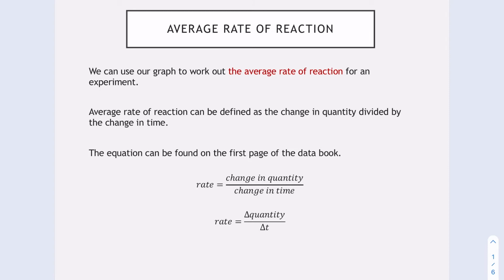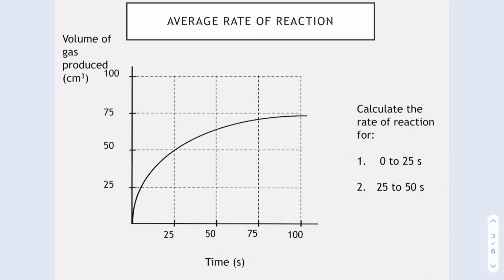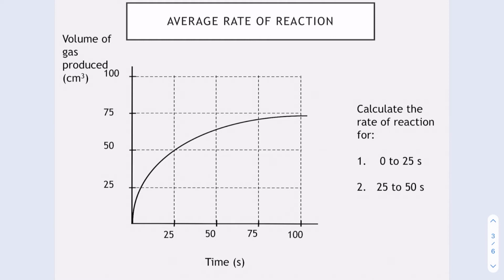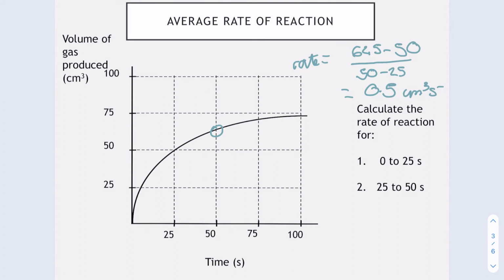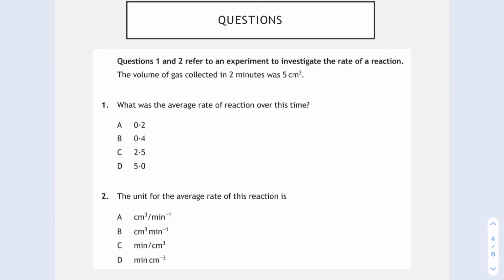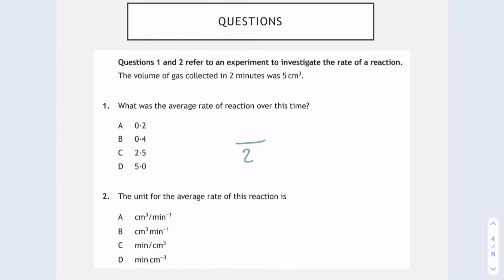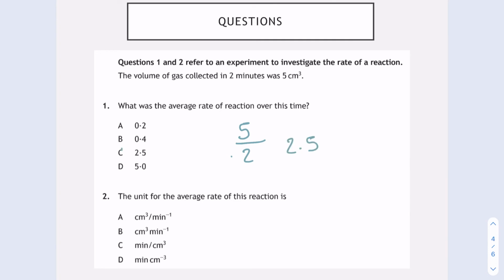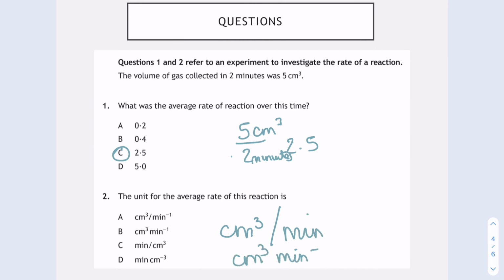National 5 Chemistry - Average Rate Calculations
A video explaining how to do average rate calculations for national 5 chemistry